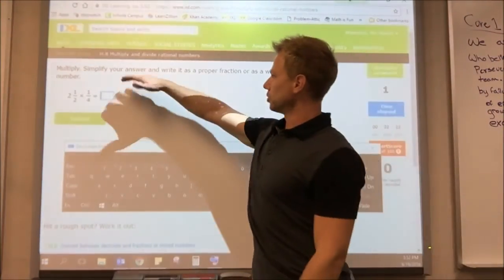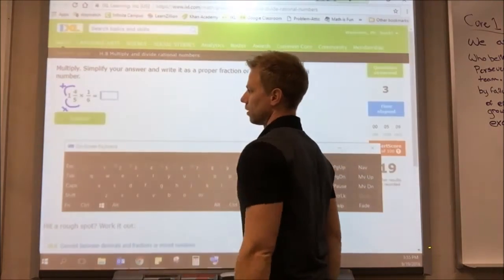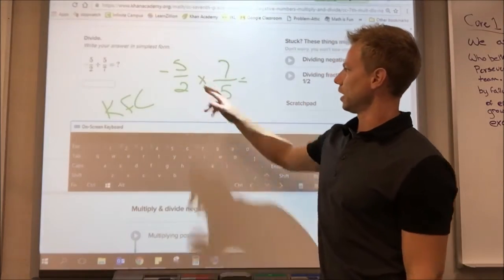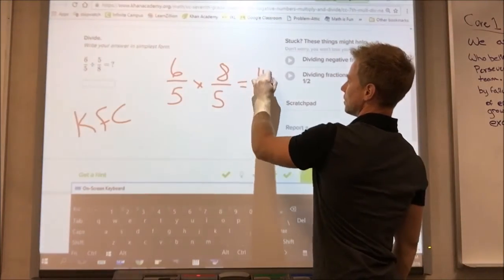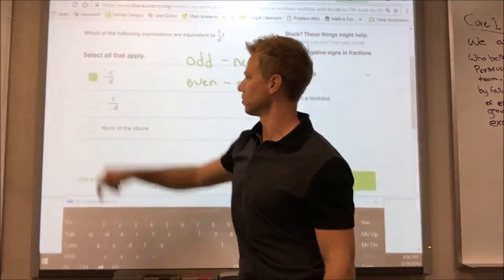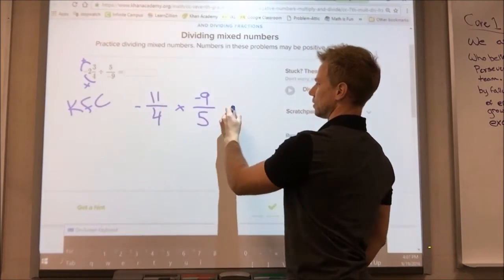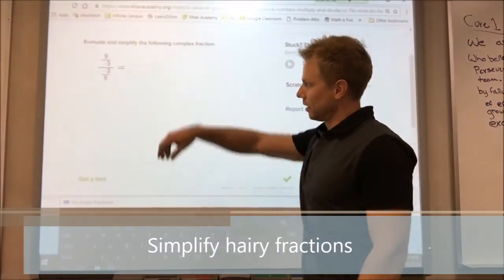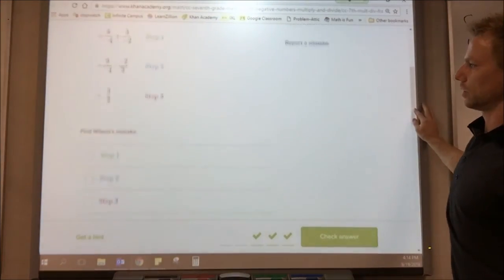NS 2b Examples